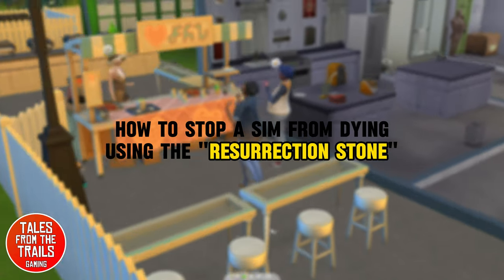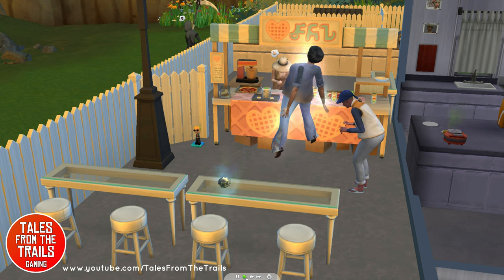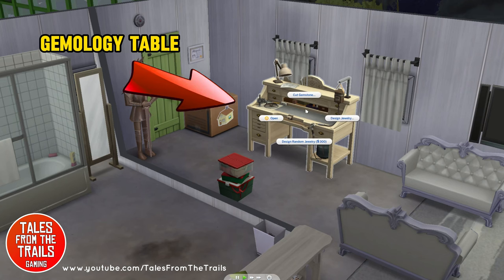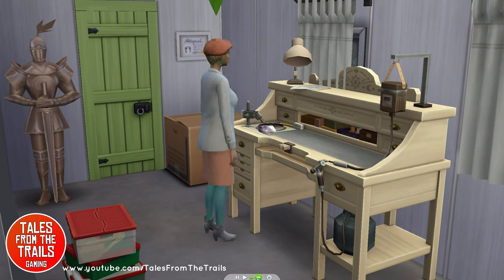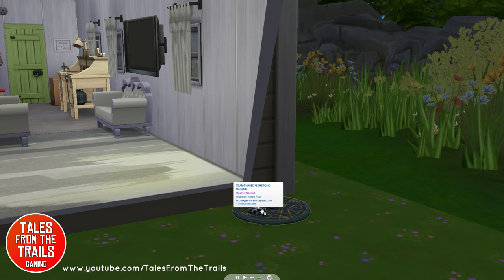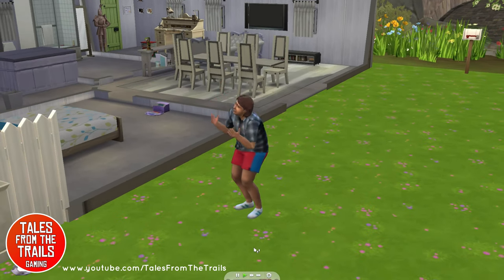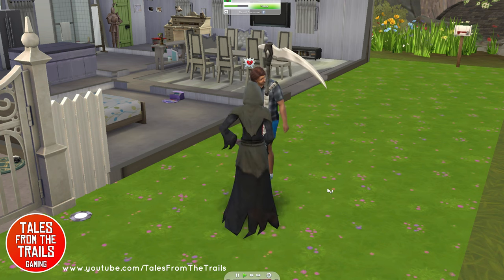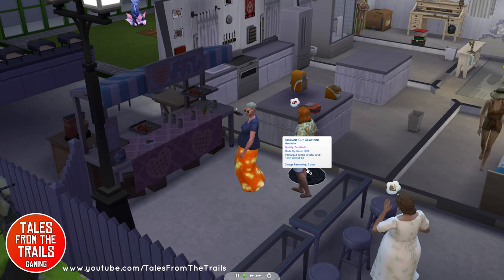The Sims 4: The Resurrection Stone - Crystal Creations | Stop Sims Dying without Mods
This is a short video showing how you can use Crystal Creations DLC  to stop Sims from Dying on your lot. You can use the Crystal in jewellery too using the same workbench but ensure it is charged.

No mods or CC (custom content) are needed.